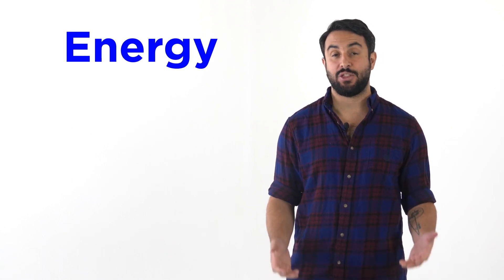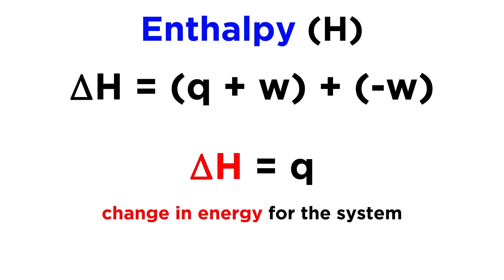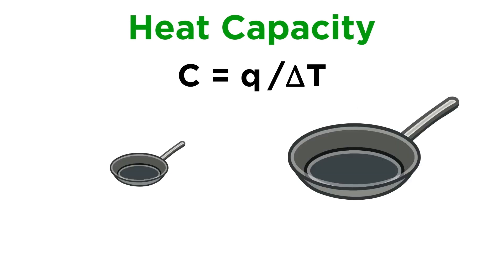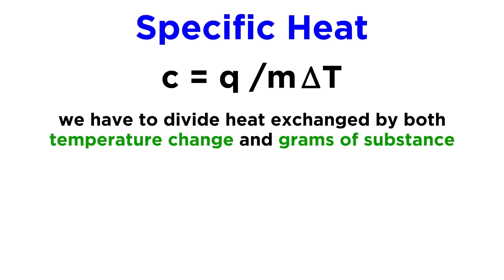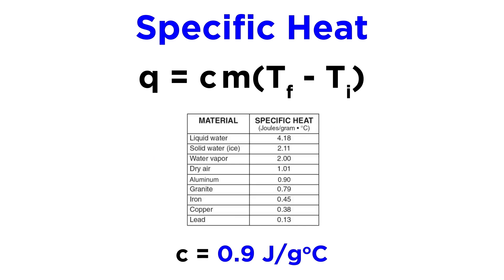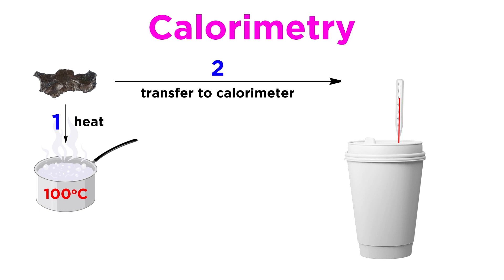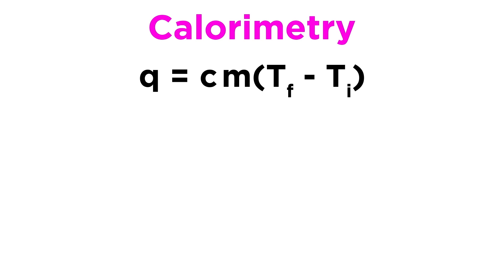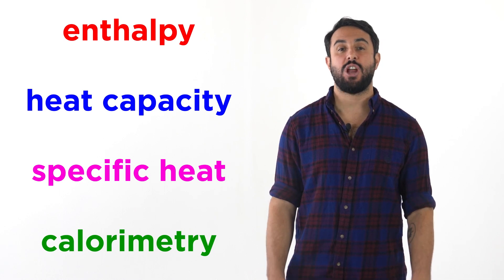Understanding Enthalpy and Calorimetry | Professor Dave & Chegg Explain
As we learn more about thermochemistry, it's time to tackle the concept of enthalpy: the sum of a system's energy and the product of its pressure and volume. We'll take a look at enthalpy, heat capacity, specific heat, and how to measure enthalpy changes during chemical processes with calorimetry.

00:00 Intro
00:24 Enthalpy
02:23 Heat capacity
04:15 Specific heat
06:30 Calorimetry